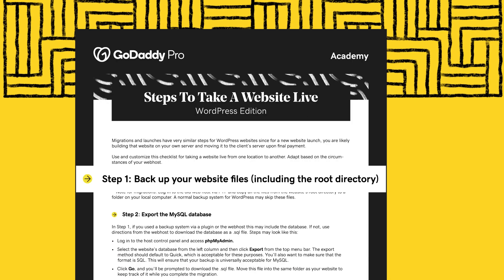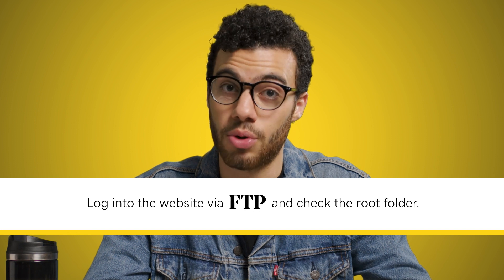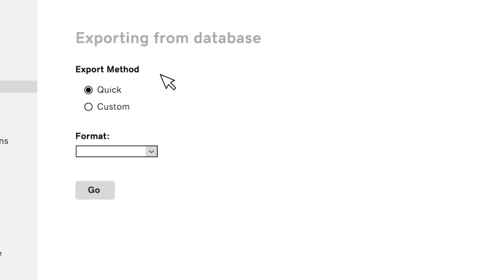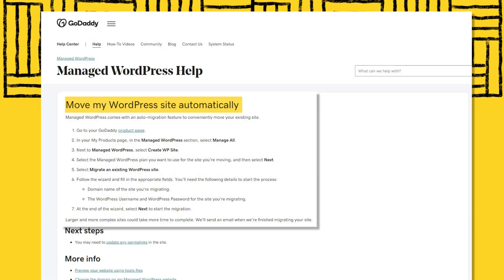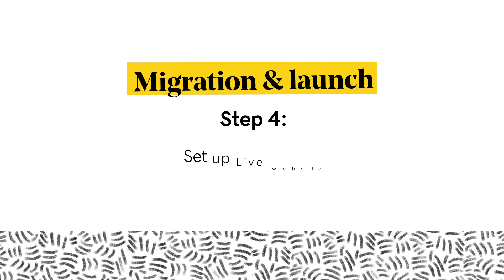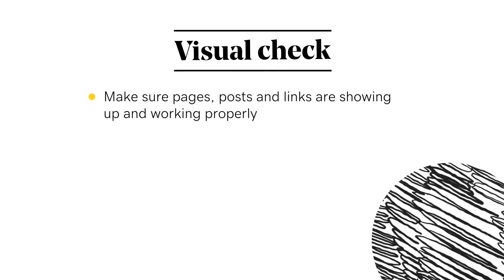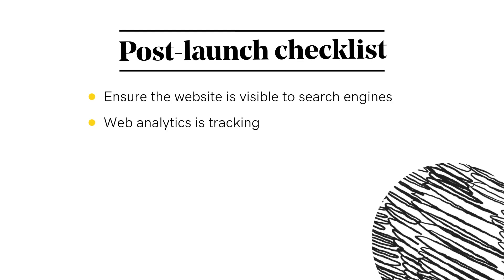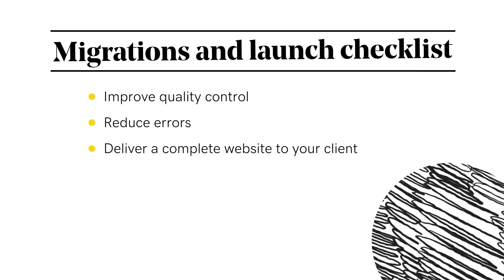Lesson 5 - Taking a WordPress Site Live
Now that we’ve reviewed the best ways to prepare for migrations and how to build websites with the launch in mind, let’s walk through the steps of taking a WordPress website live.  In this lesson, review the steps of a migration or website launch.

GoDaddy Pro Twitter: The latest Tweets from GoDaddy Pro (@GoDaddyPro)